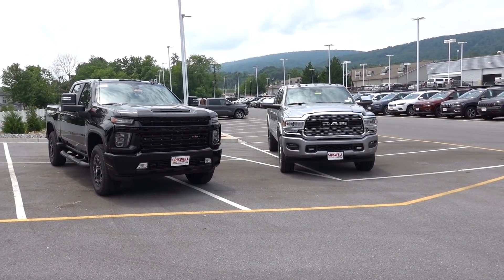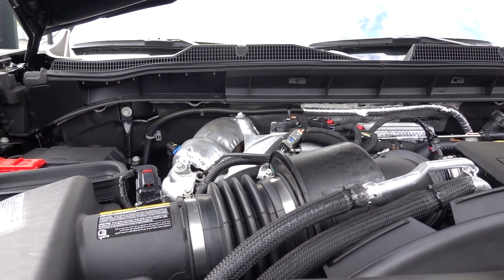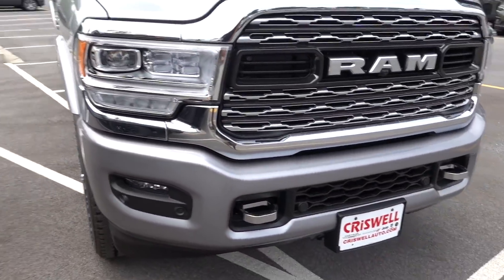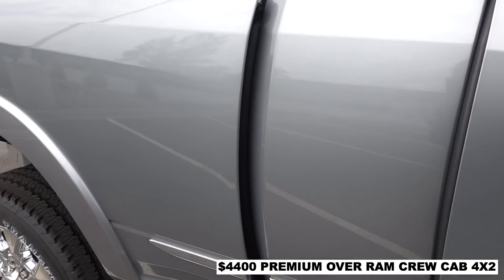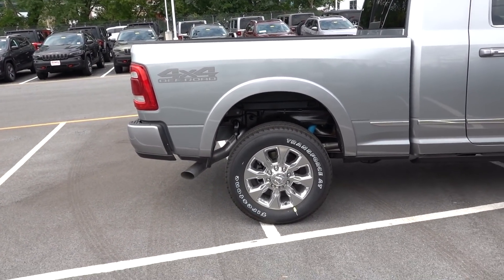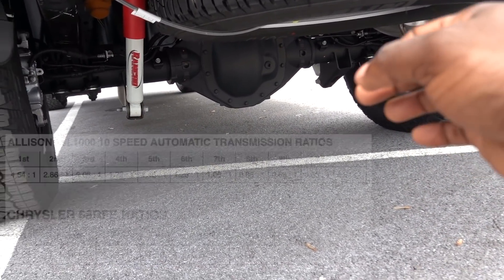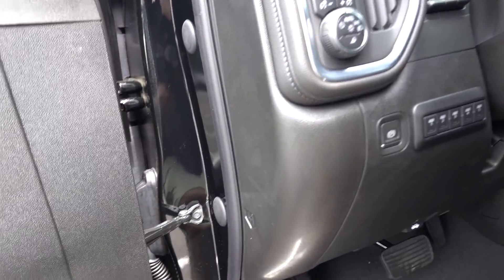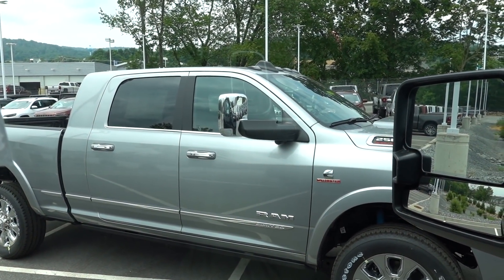Here's Why The Chevy Silverado 2500 Destroys RAM's 2500 HD || GM Has A Big Advantage Currently!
Check out my comparison between a 2021 Chevrolet Silverado and 2021 RAM 2500 HD.

Special thanks to:
Criswell Chrysler Dodge Jeep RAM Thurmont

Criswell Chevrolet in Thurmont, MD!